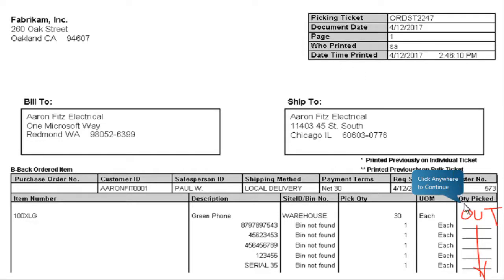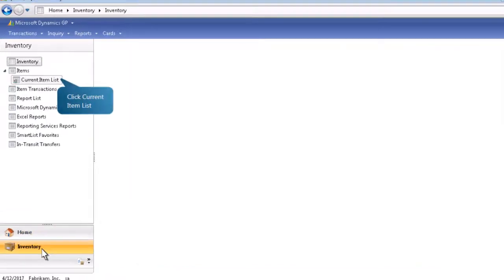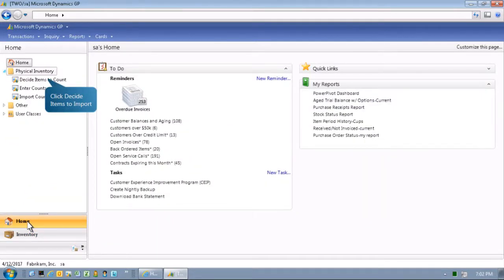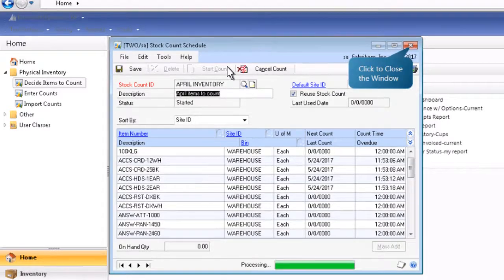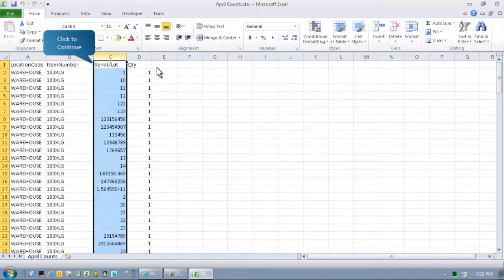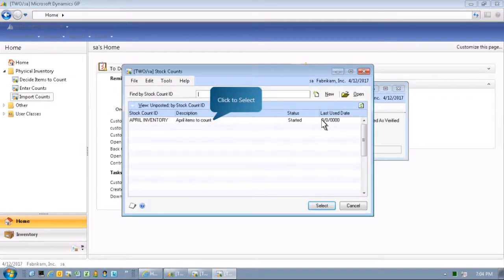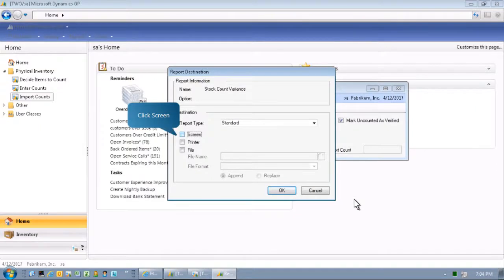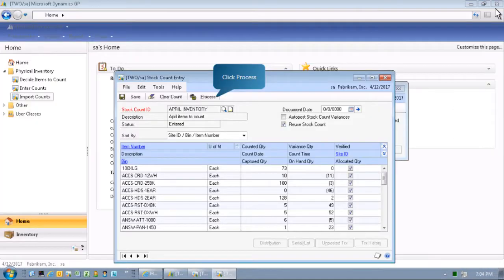Stock Count Import Module for Microsoft Dynamics GP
Armanino developed the Stock Count Import Tool to ease the inventory process for manufacturers and distributors using Microsoft Dynamics GP.